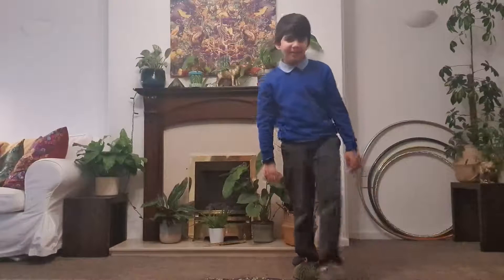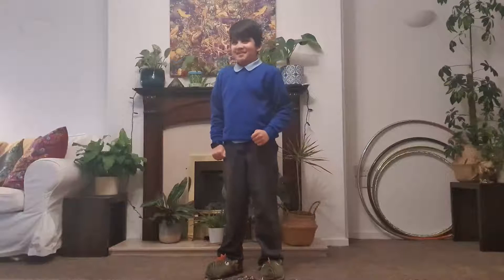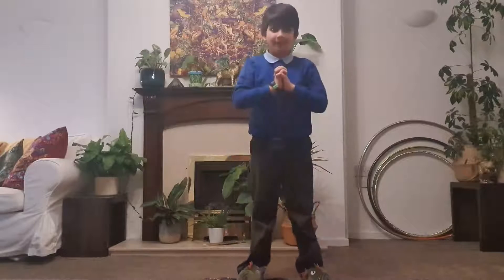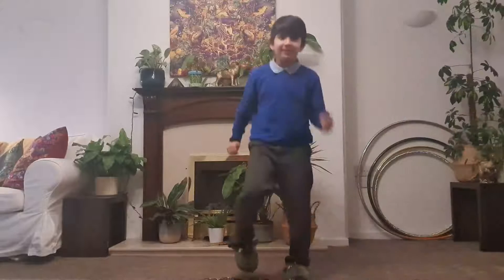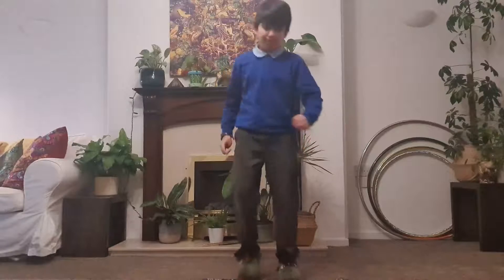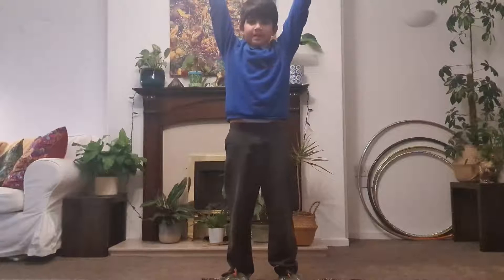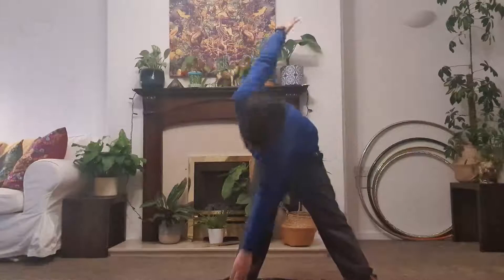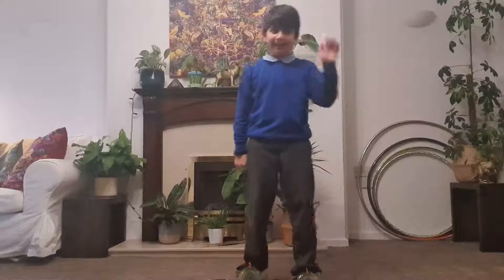5-minute kids workout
This is a very quick and short 5 minute long workout for kids and adults to enjoy. It isn't too intense and should be enjoyable for all ages